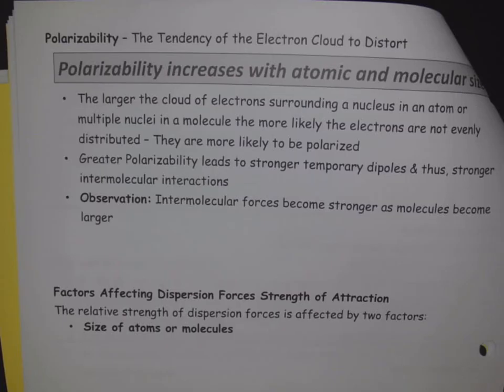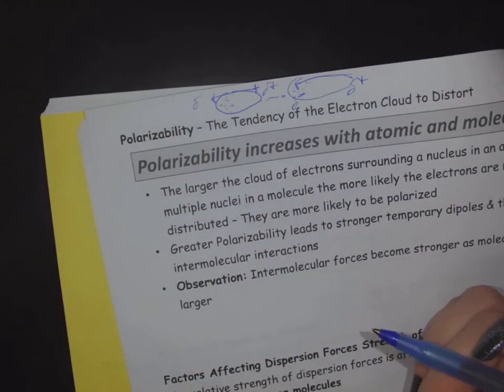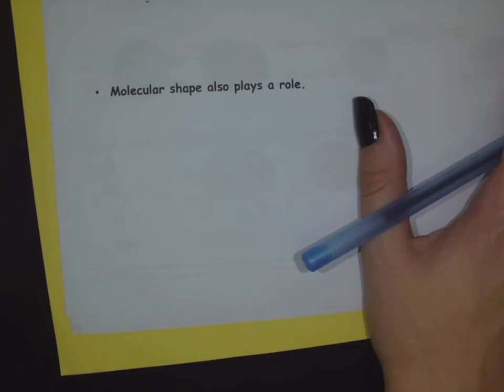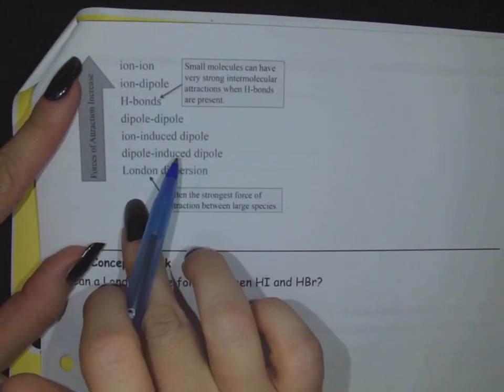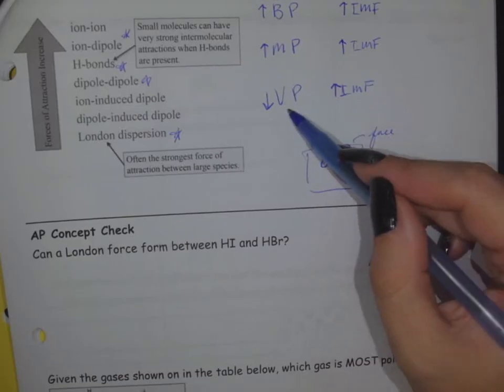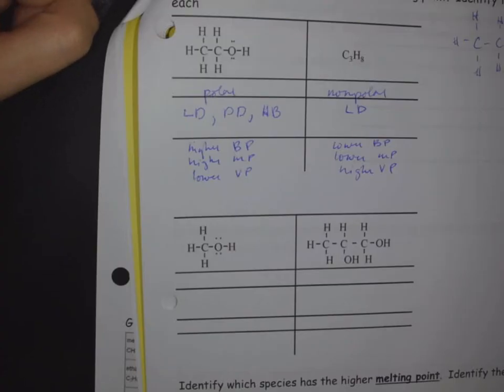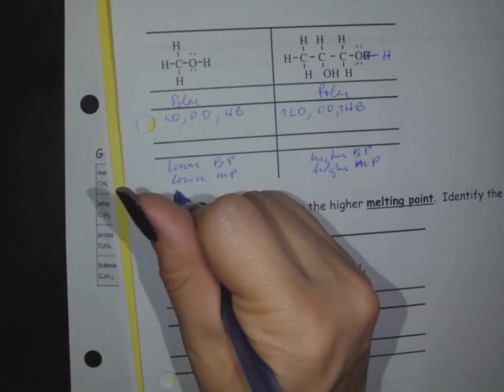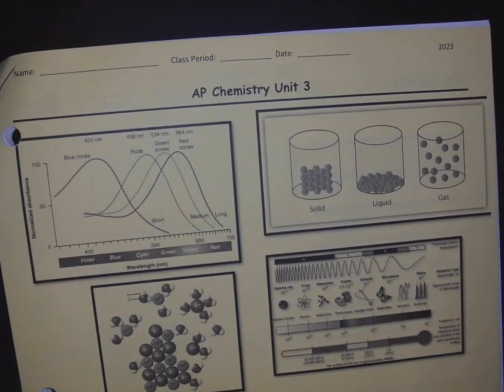topic 3.1 2nd video